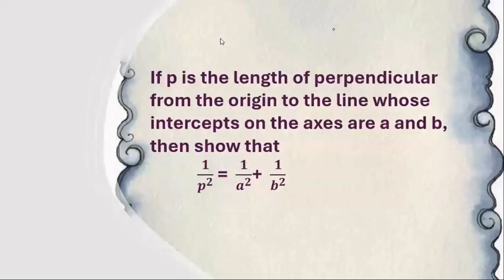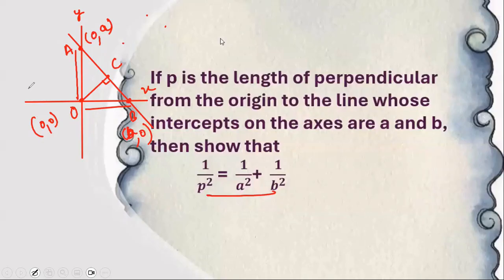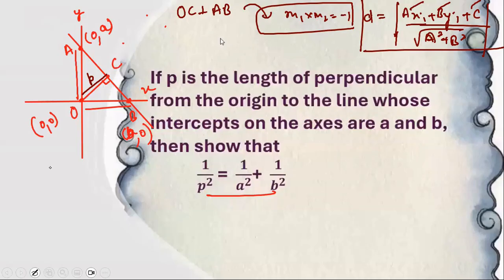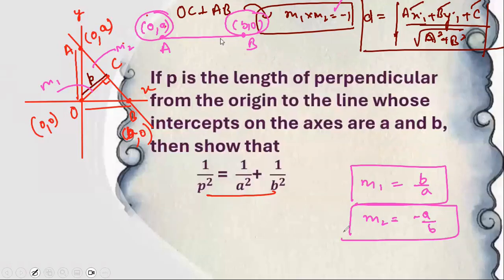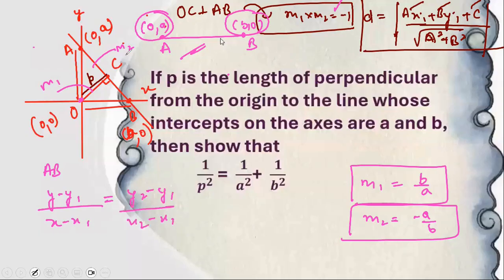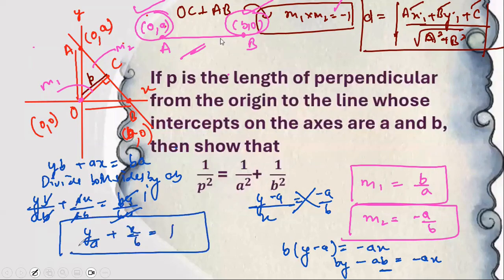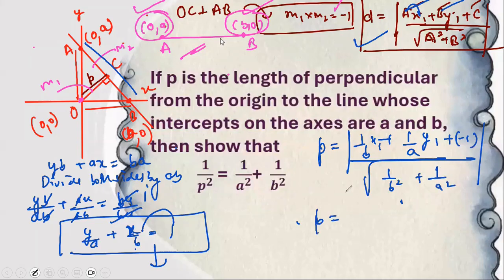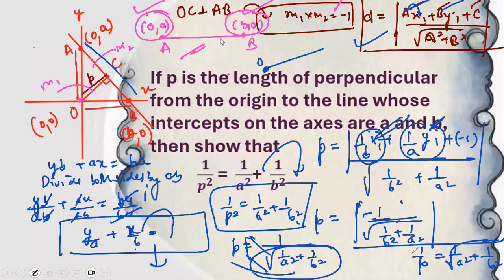Straight Lines | Chapter 10 | Ex 3 | Q - 17 | Maths | Intelligent Learners | By Swati G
Straight Lines | Chapter 10 | Ex 3 | Q - 14 | Maths | Intelligent Learners | By Swati G
Slope = y2 - y1/ x2 - x1
Equation of line passing through a point and have slope = y - y1 = m (x - x1)
Equation of line BC = y2- y1 / x2- x1 = y - y1/x - x1
distance of perpendicular line  = | (Ax1 + By1 + C) / SQ. ROOT (A^2 +B^2) |